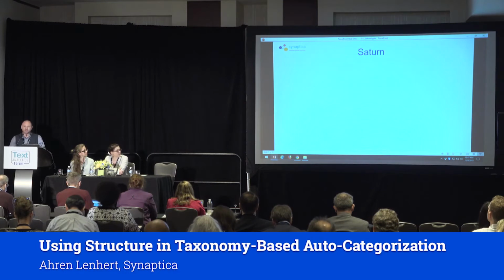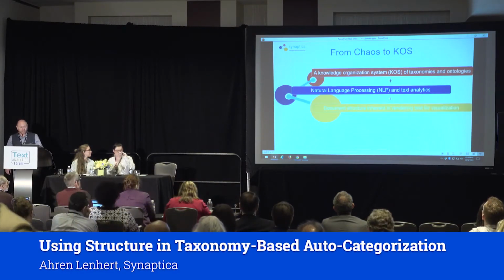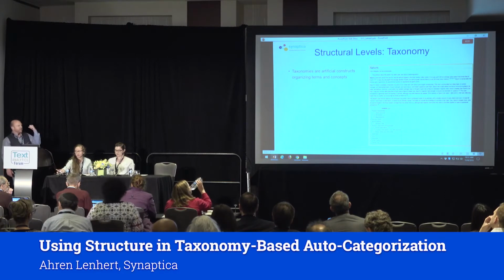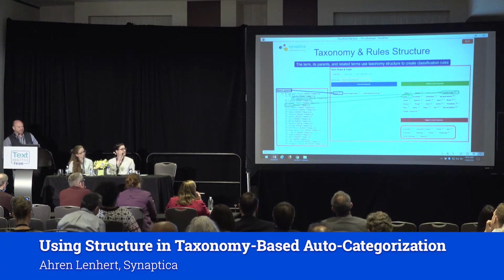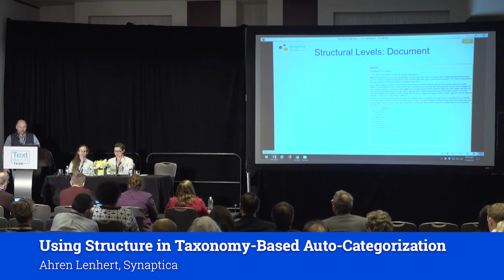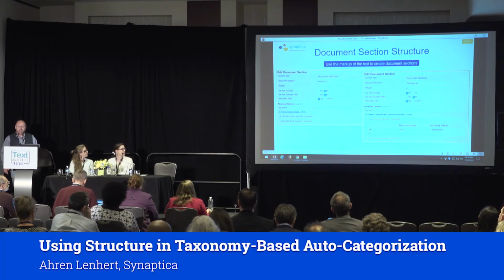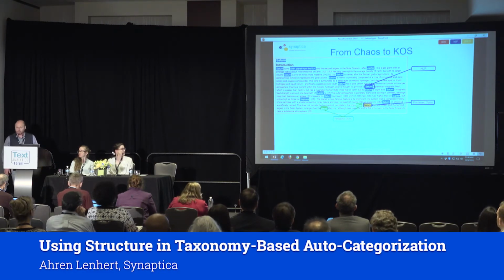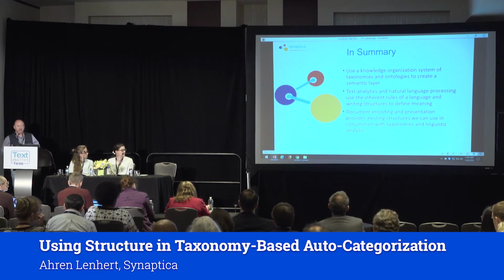Using Structure in Taxonomy-Based Auto-Categorization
Ahren Lenhert, Senior Manager, Text Analytics Solutions, Synaptica LLC